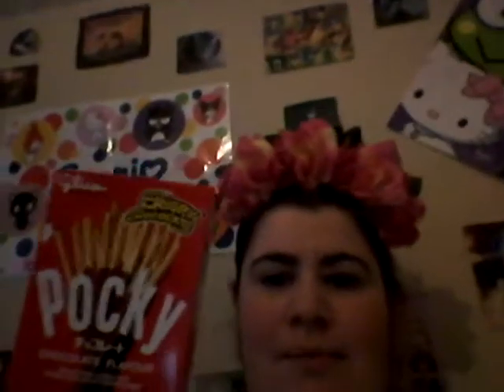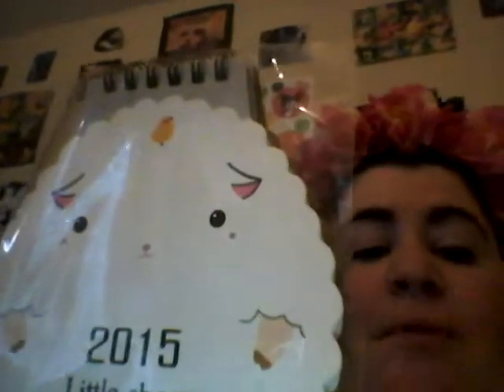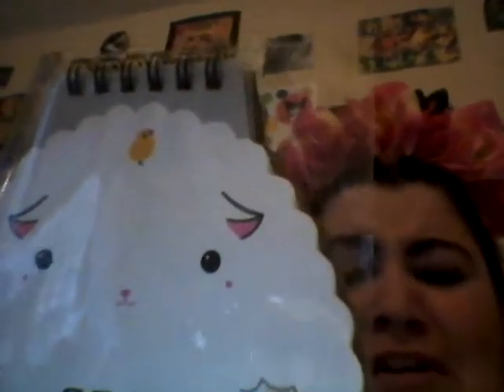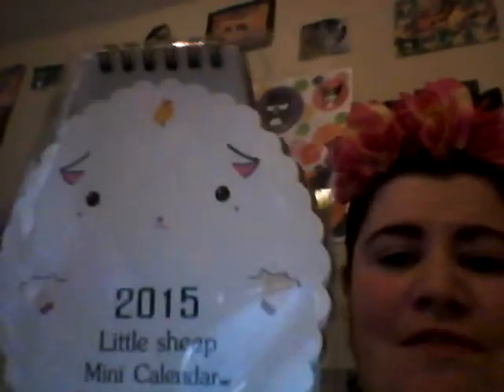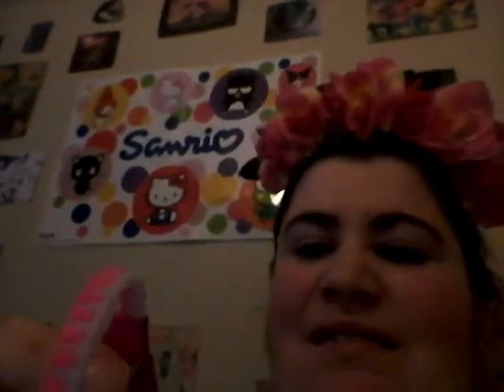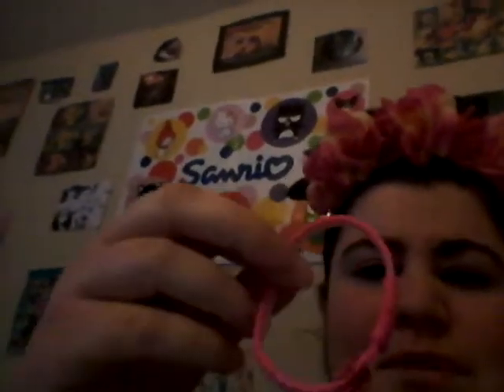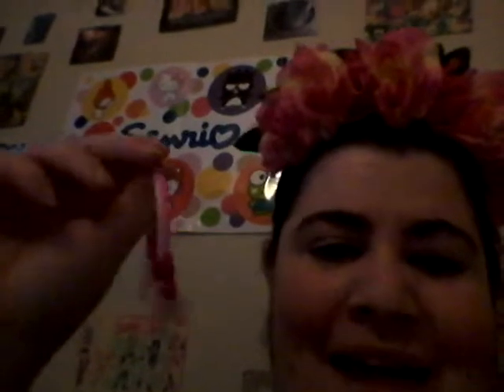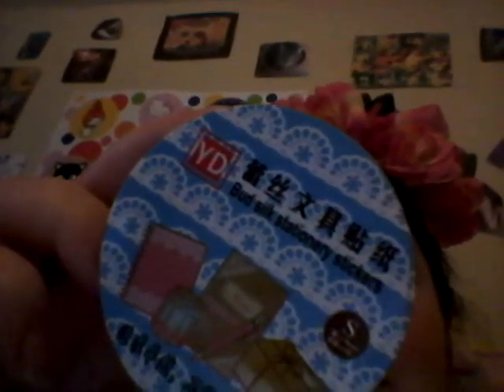=^.^= Kawaii Box| November =^.^=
=^.^= Here is my review of the November Kawaii box =^.^=